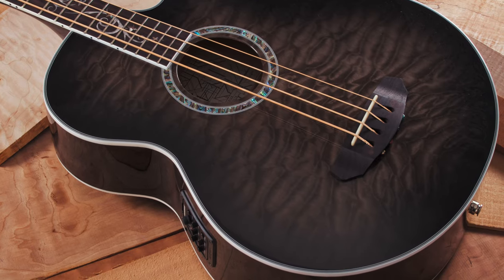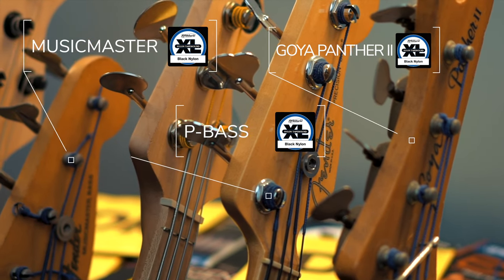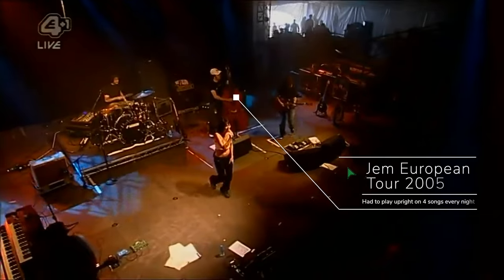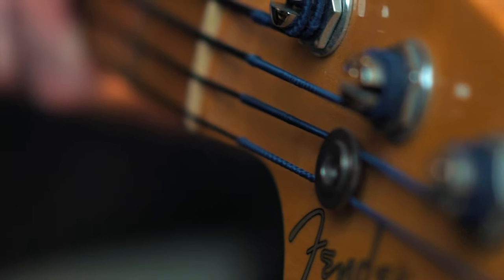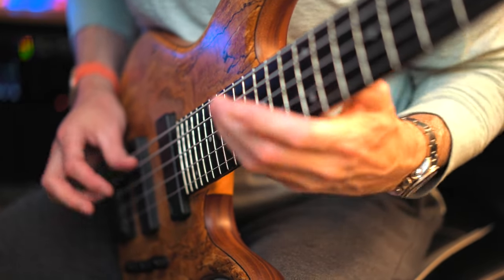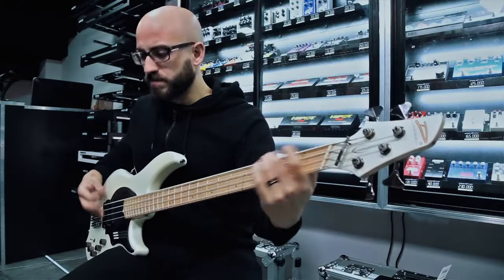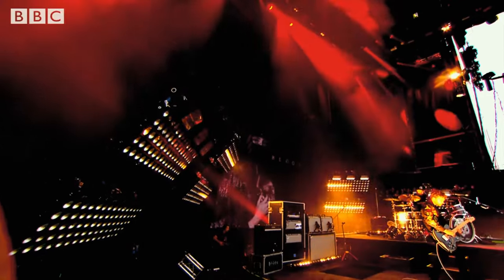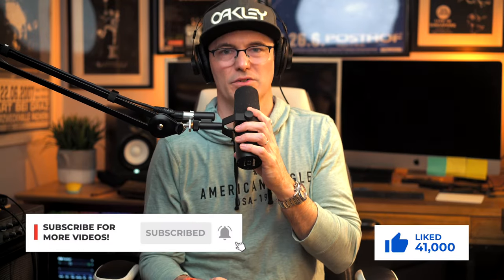I Change My Strings Every Day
In this video, we dive into the world of bass strings! From popular options like Round Wound, Flat Wound, and Nylon Tape Wound to stainless steel and nickel variations, we explore different types of strings and their uses. I share my personal preferences and the strings I use on my main 5-string F Bass as well as the other basses in my studio. I also touch on how often you should change your strings, which is ultimately a personal choice based on budget, feel, and sound.

Want to learn more about bass?

Want to study with me?

All the strings seen in this video:

DR High Beams
DR Legend
DR Pure Blues
D'Addario Nylon Tape
D'Addario Half Round
La Bella Black Nylon